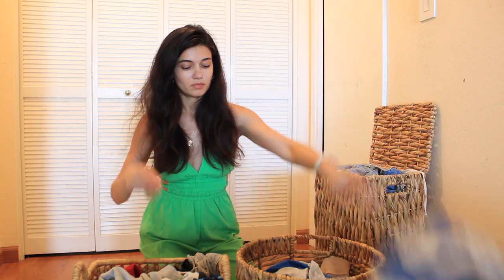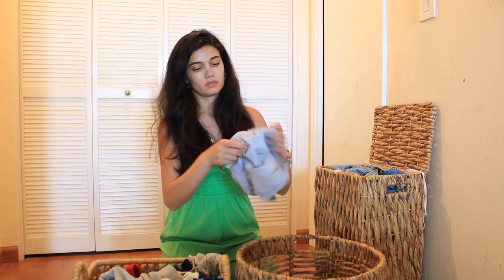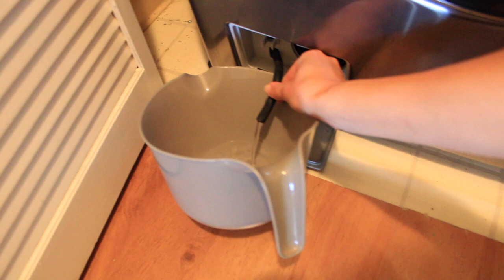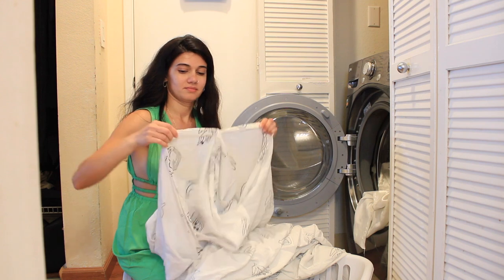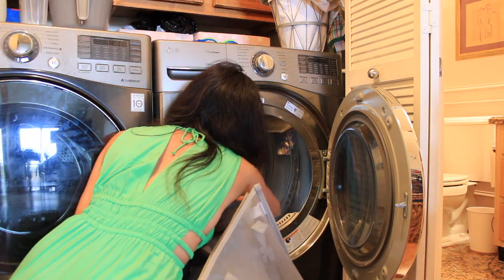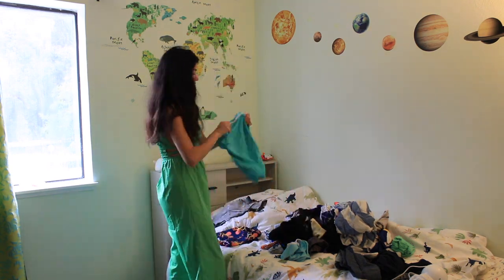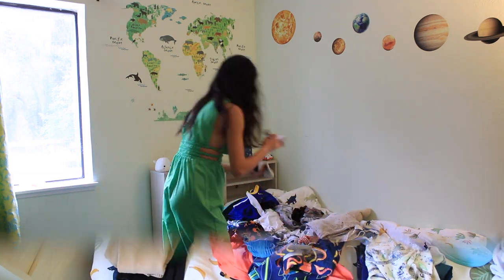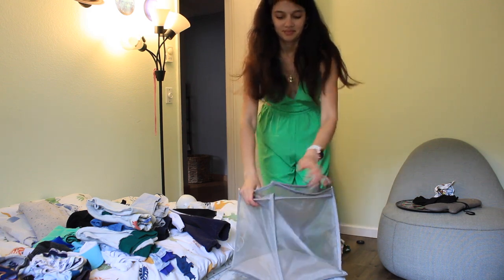Laundry tips for busy moms🧺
Join me in today's video as I tackle a massive laundry overload efficiently! 🧺 From sorting and washing to drying and folding, I'll share my top tips for managing a busy laundry schedule. With two days of laundry piled up and kids' swimming classes adding to the mix, it's been a whirlwind week. But fear not! I've got practical strategies to conquer this laundry mountain and keep things running smoothly. Don't miss out on these time-saving laundry hacks! Watch now and transform your laundry routine.